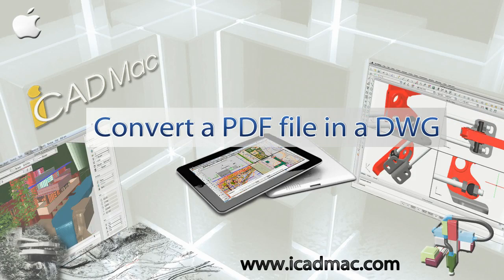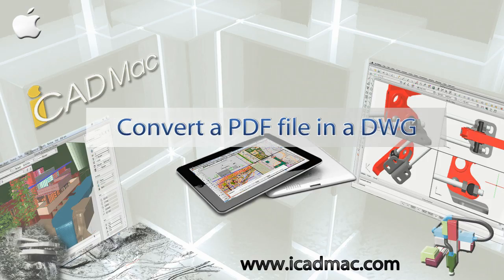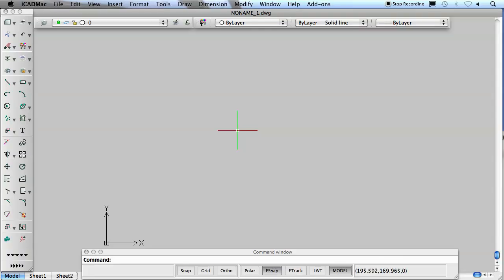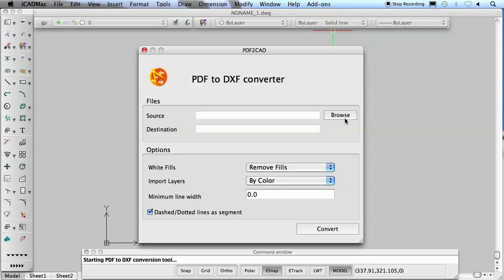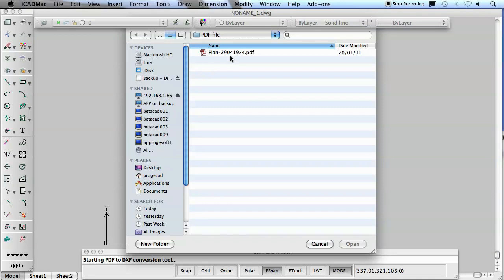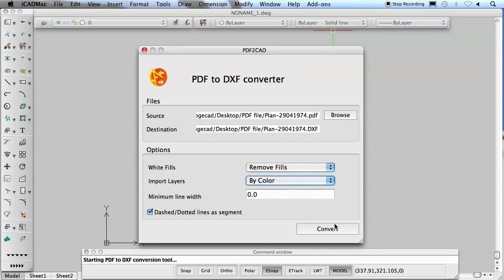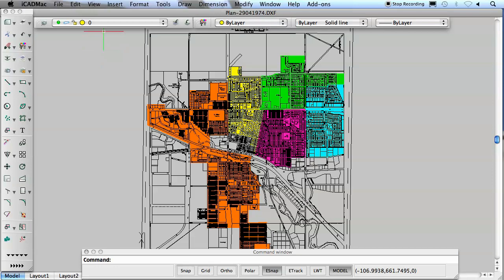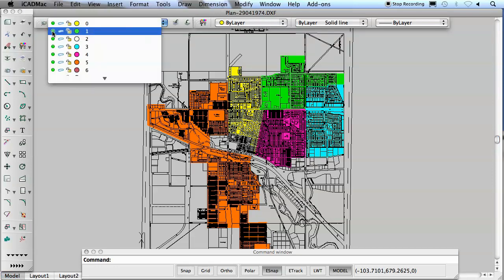iCADMac - Convert PDF to DWG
With iCADMac you can convert a PDF file, made in vector graphics programs, in a DWG that can be opened and modified like any other CAD drawing.